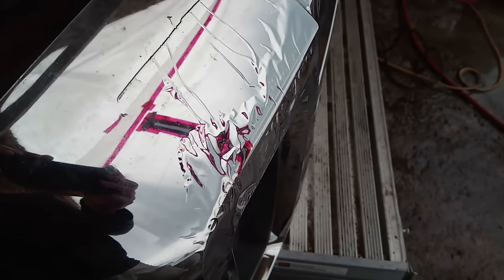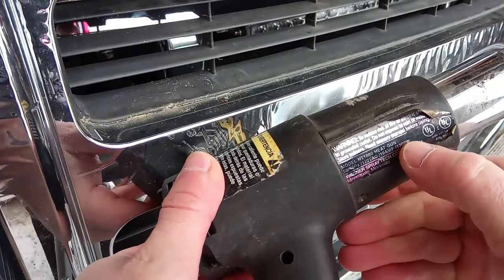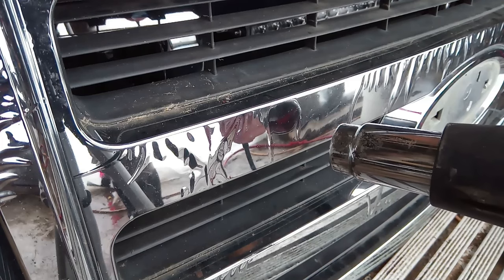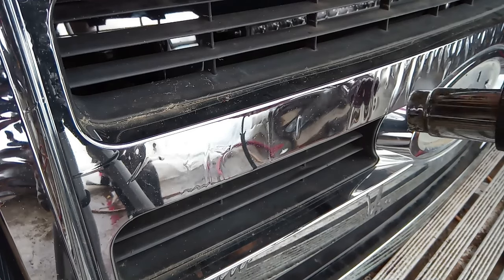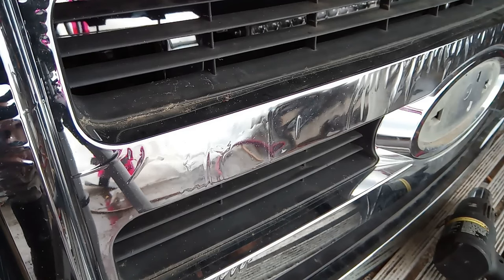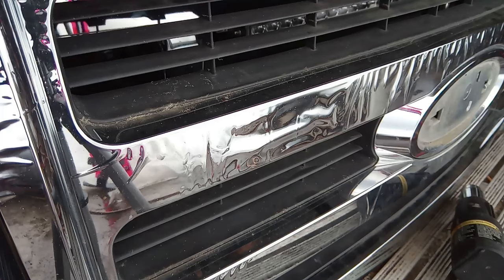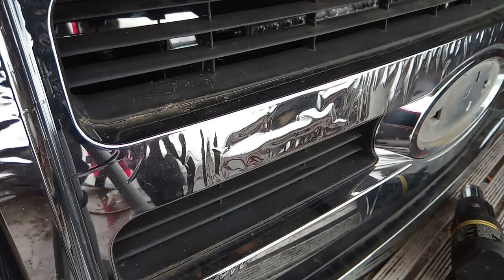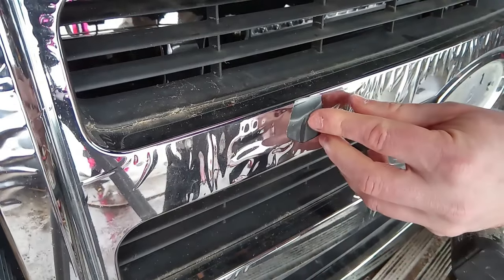How To Remove Chrome From Plastic (Without Destroying The Plastic)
Super simple, non destructive way to get failed chrome off of plastic. All you need is a decent heat gun and something pointy. I'm using the bubbly grille off my 2008 Ford F-250 for this one. These trucks are really prone to this for some reason